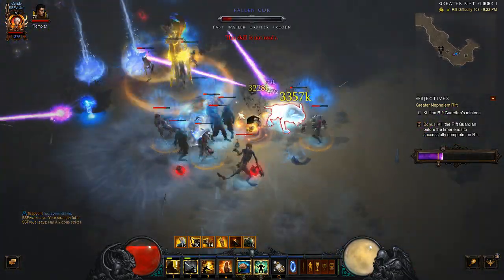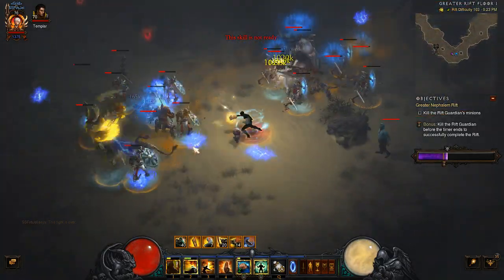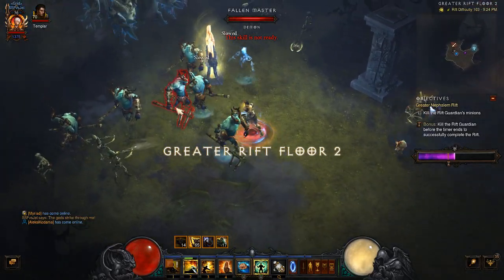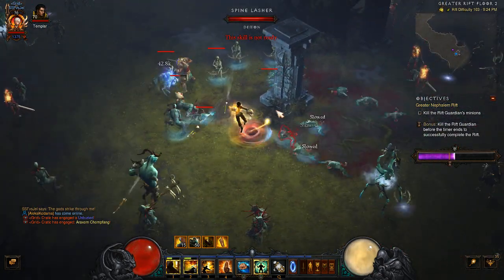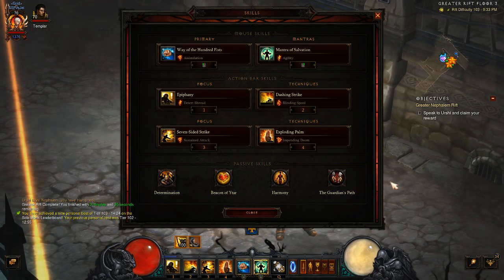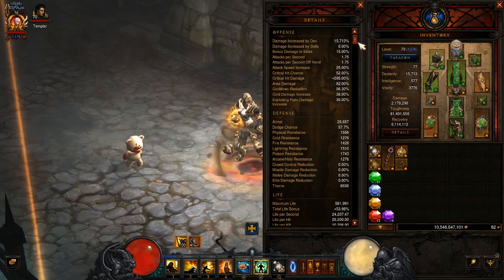[2.6.1] (GR103) Uliana ┼ S13 ┼ Rank 187 ┼ SSF ┼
A fun push this season on Monk Uliana. Went classic with the Mantra - no cyclone strike. High dodge, and dropped one CDR roll for some extra AD. Also swapped out Mythic rhythm as I don't like working around the mechanics of this passive. Enjoy!